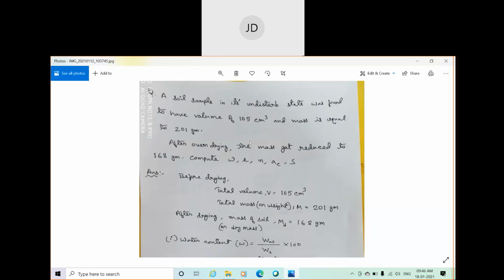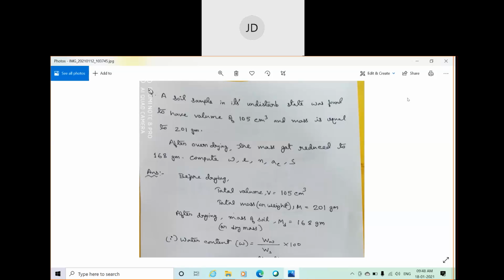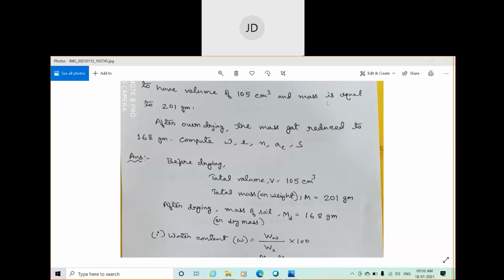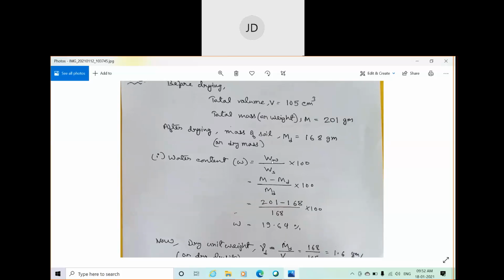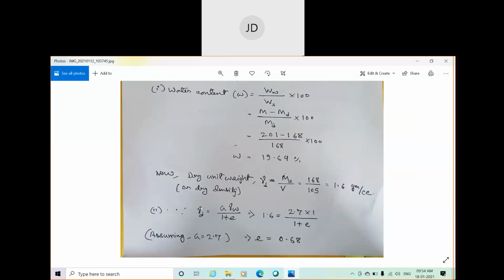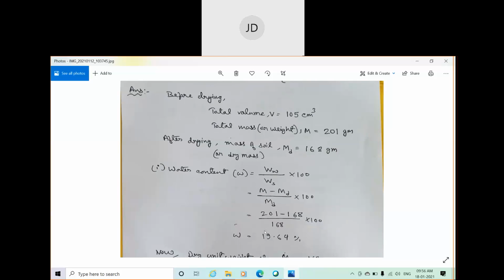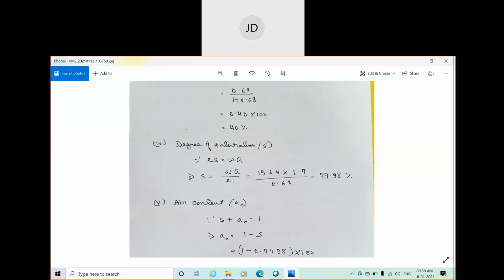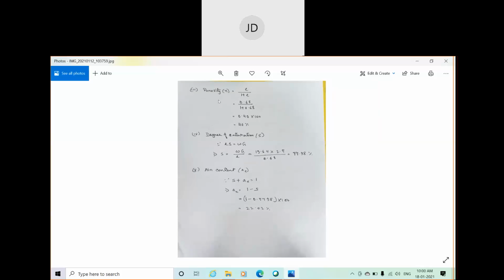Numerical on Index Properties of soil